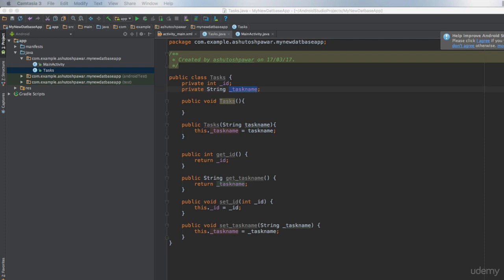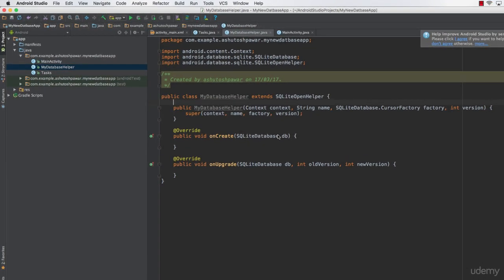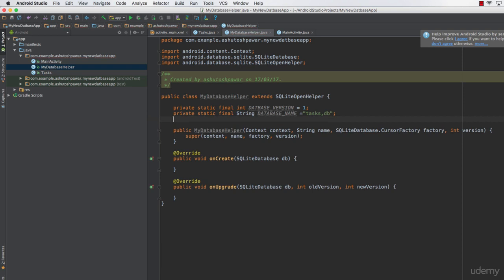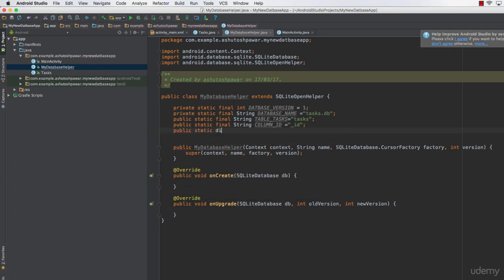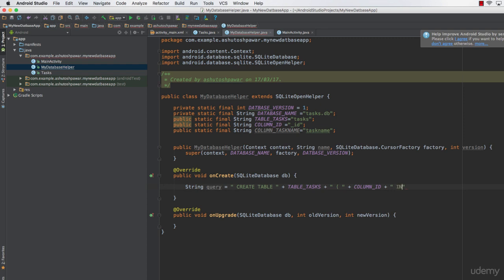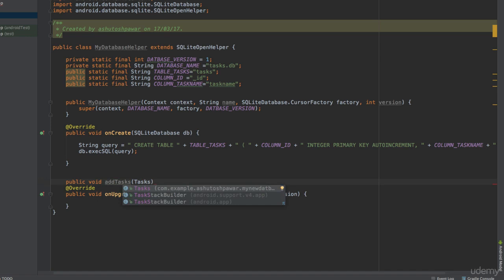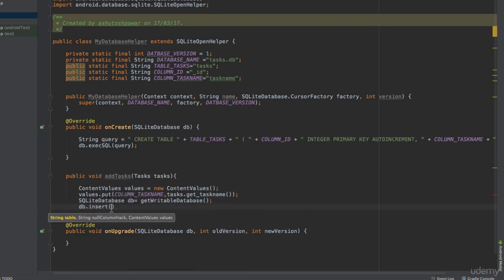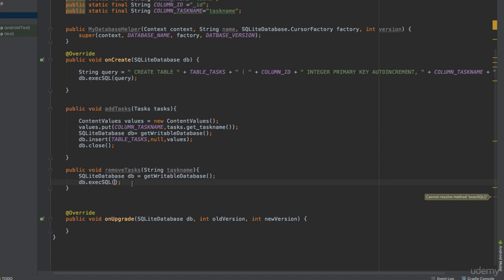038 lecture 33 creating database using the sqlite helper